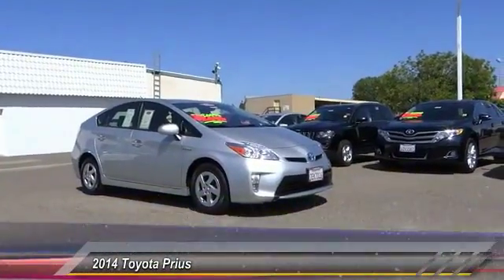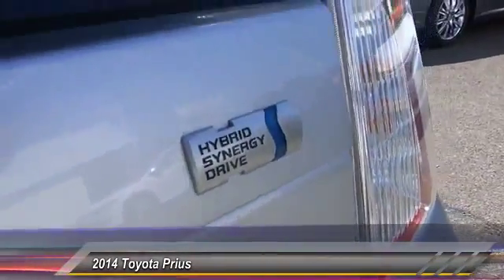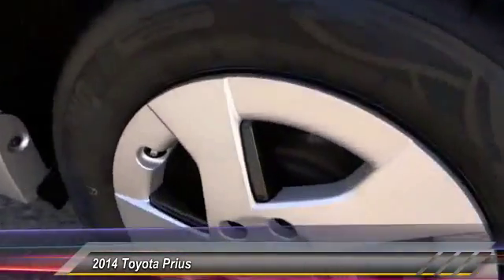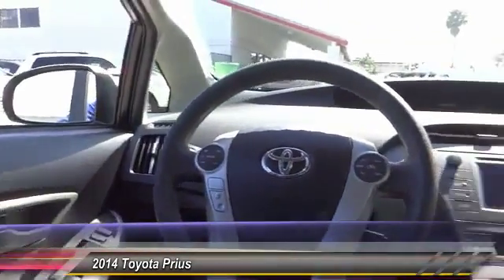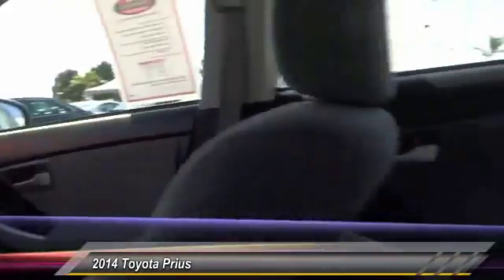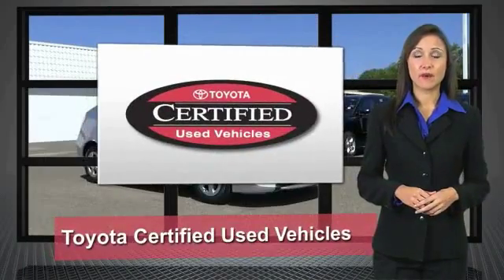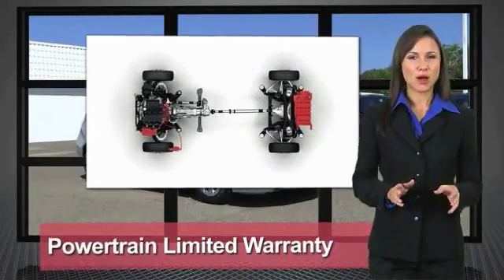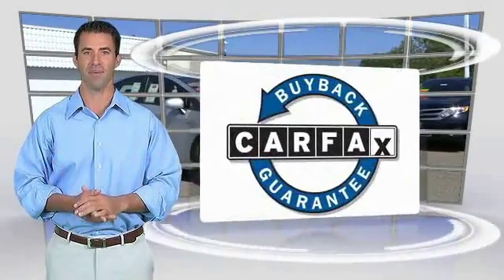2014 Toyota Prius Toyota Of Huntington Beach 360153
2014 Toyota Prius 5DR HB TWO

18881 Beach Blvd.

TOYOTA OF HUNTINGTON BEACH PROUDLY SERVING ORANGE COUNTY, HUNTINGTON BEACH, COSTA MESA, GARDEN GROVE, IRVINE, WESTMINSTER, AND SURROUNDING SOUTHERN CALIFORNIA LOCATIONS. THIS SILVER 2014 Toyota PRIUS IS EQUIPPED WITH A Engine: 1.8L 4-Cylinder DOHC 16V VVT-i -inc: Eco/Power/EV drive modes, AUTOMATIC TRANSMISSION, AND RECEIVES AN ESTIMATED 51 City/48 Hwy MPG. OR VISIT US AT 18881 BEACH BLVD HUNTINGTON BEACH, CA 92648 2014 Toyota PRIUS 5DR HB TWO Stock #: 360153 | VIN: JTDKN3DU2E1752356 | 2014 Toyota Prius 5dr HB Two Toyota of Huntington Beach